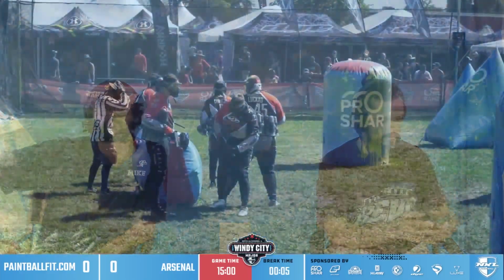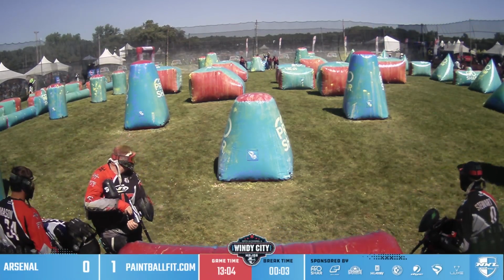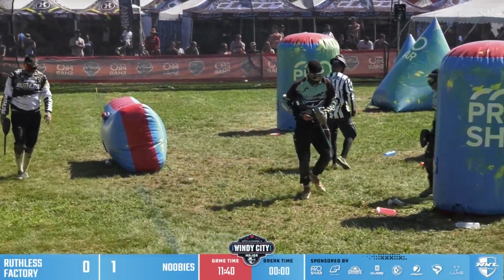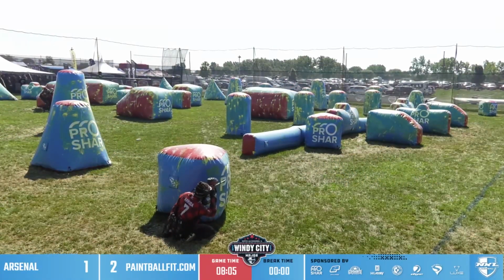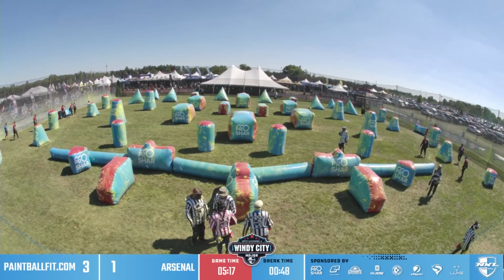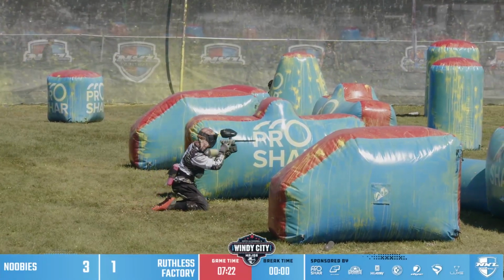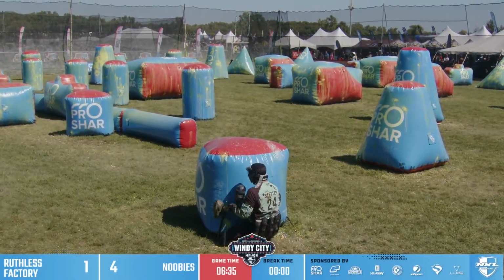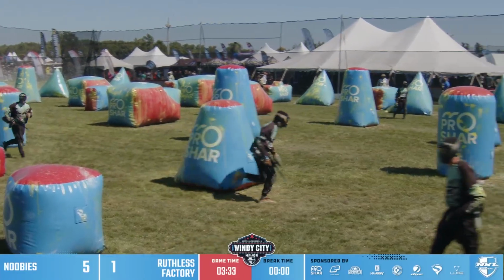PBFIT V ARSENAL NOOBIES V RUTHLESS FACTORY CHICAGO 2022 FRIDAY M5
Produced by: Comppaintball.com / CompSports.us Inquiries are available for your event.

Date: Friday, September 9th, 2022
Location: Chicago, IL